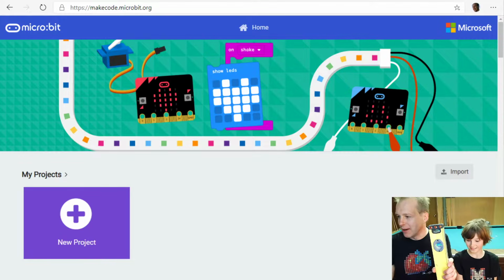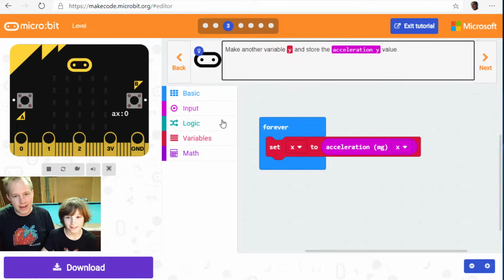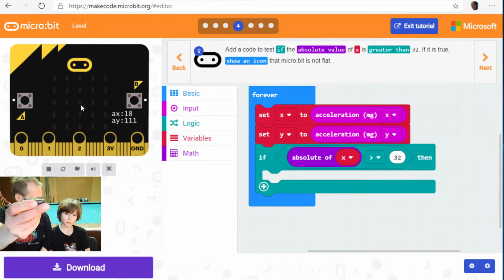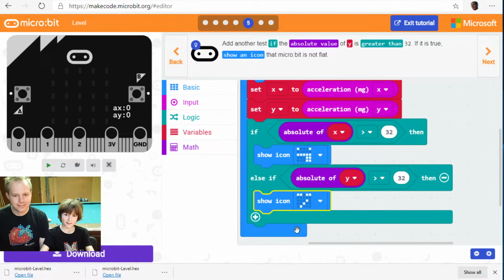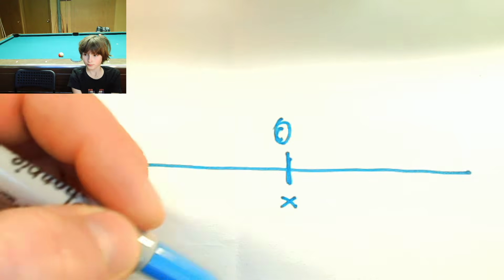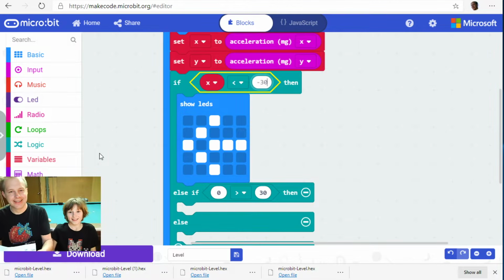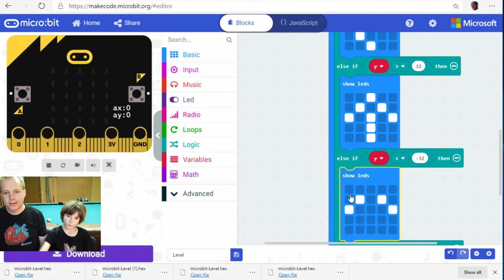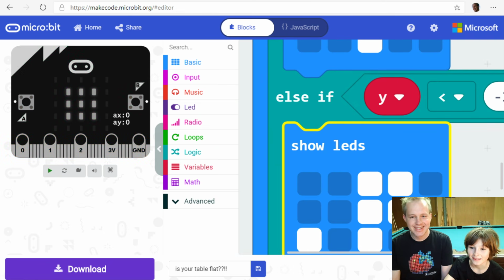MakeCode for micro:bit - Level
Build a level using the accelerometer and the micro:bit.